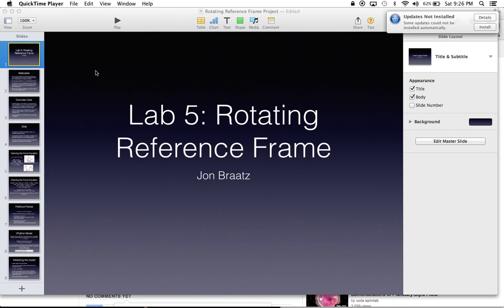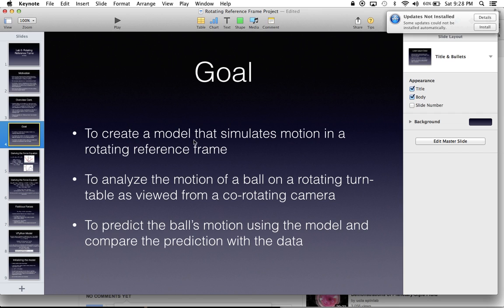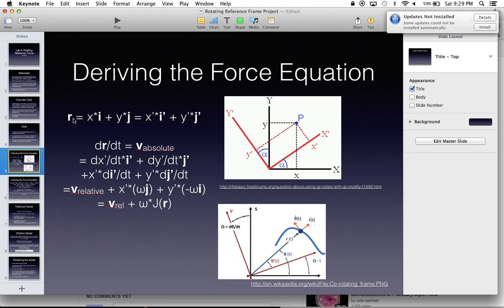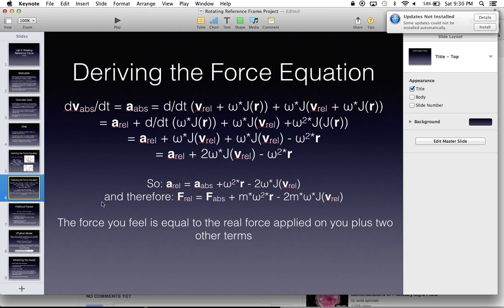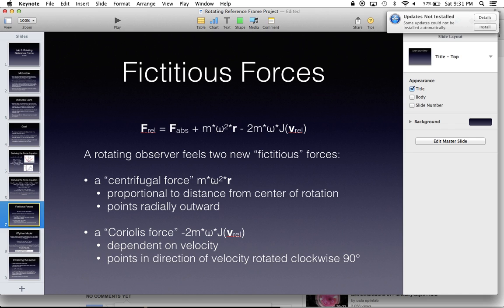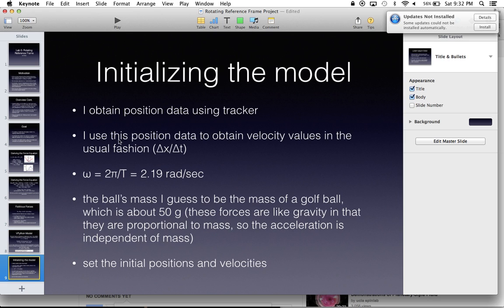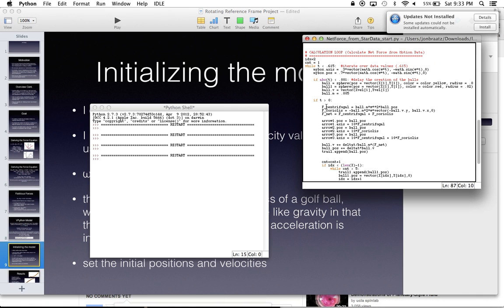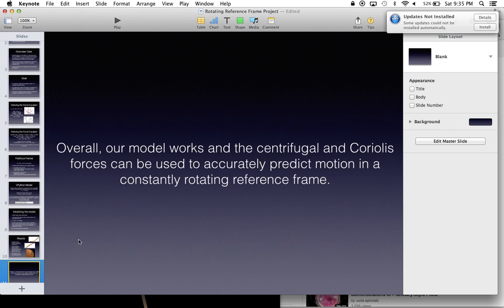Lab 5: Rotating Reference Frame